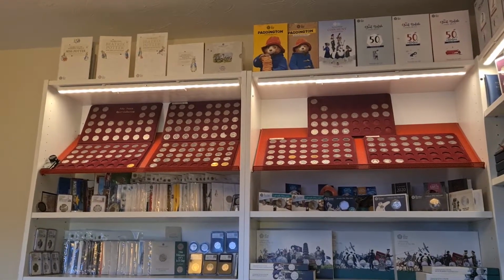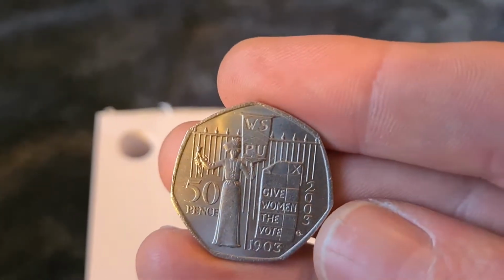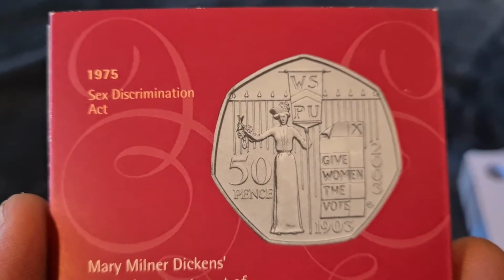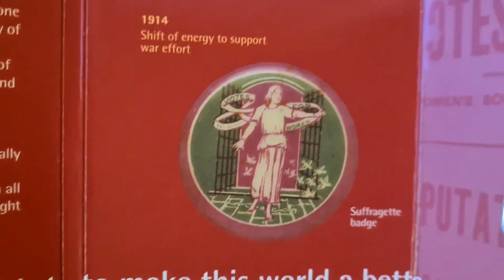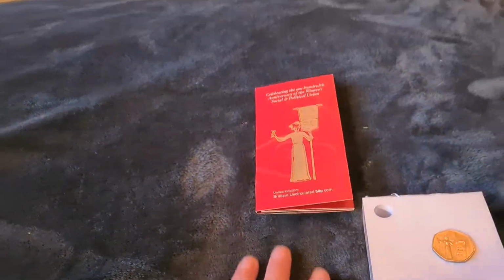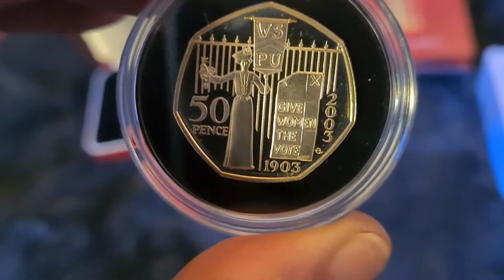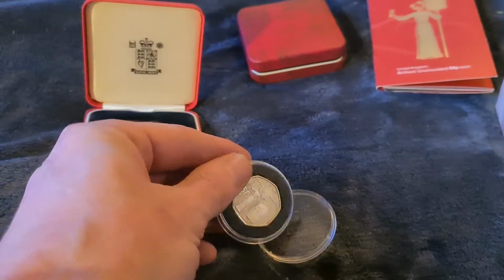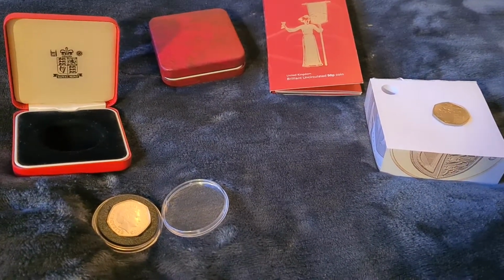2003 WSPU 50p collection & bonus!" handling a Piedfort coin" !! the Sin !!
2003 50p WSPU collection